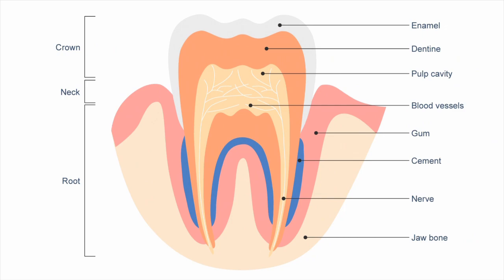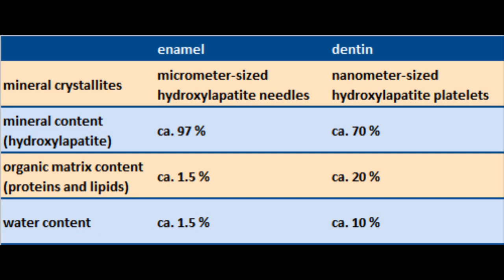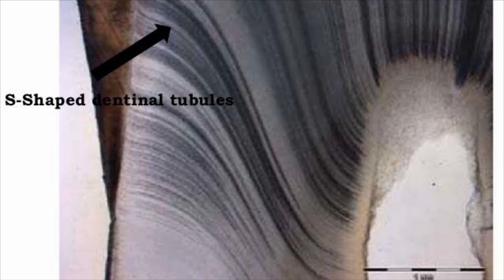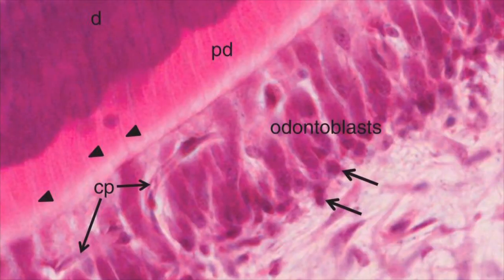Tooth Dentin Structure Lecture: Part 1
This video tells about the basic structure of dentin. Dentin is hard tissue forming bulk of tooth and is resilient and supports the enamel.
If you have any suggestions, drop them in the comments. Thank you!